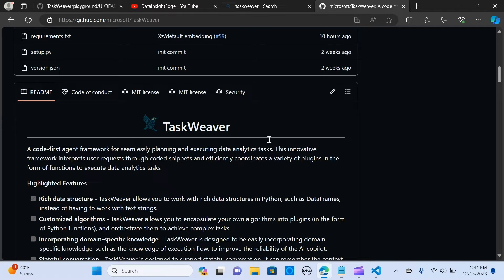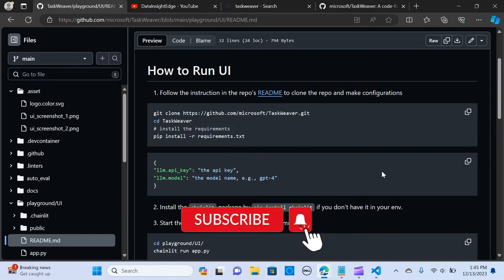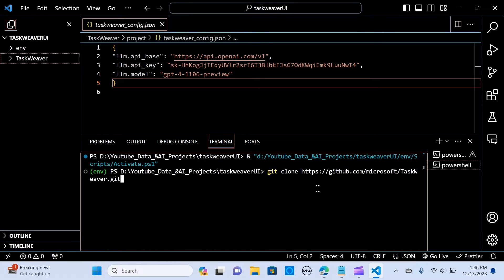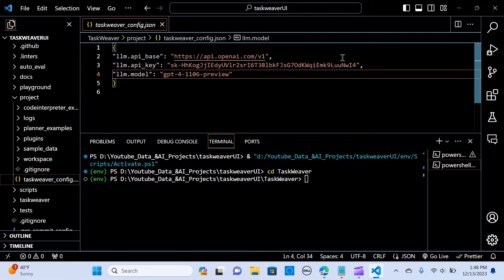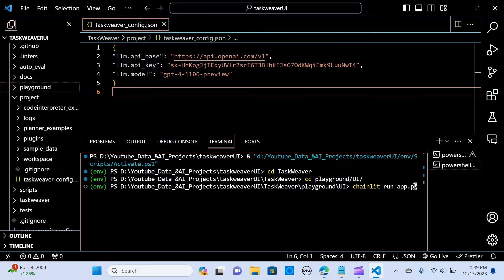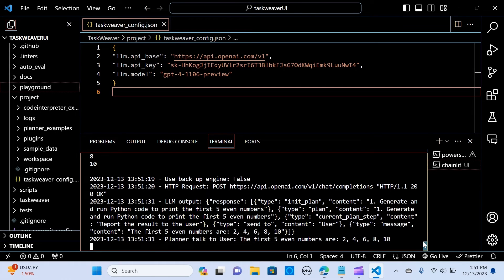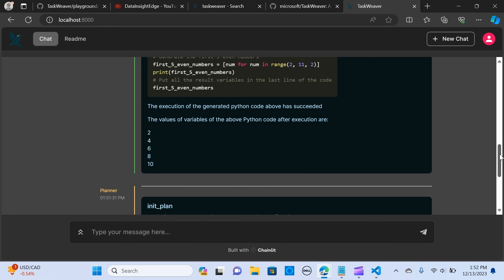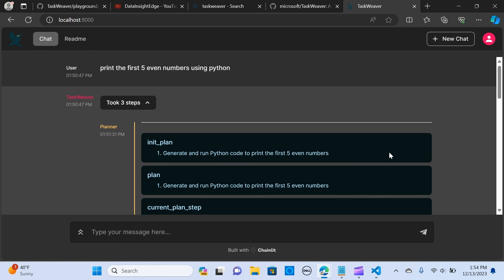TaskWeaver User Interface| Full Tutorial +Installation + Demo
TaskWeaver Overview:
TaskWeaver is a code-first agent framework designed for planning and executing data analytics tasks. It interprets user requests through coded snippets and coordinates plugins as Python functions.

Highlighted Features:

1. Rich Data Structure: TaskWeaver allows work with Python data structures like DataFrames, avoiding text string reliance.
2. Customized Algorithms: Users can encapsulate algorithms into plugins, orchestrating them for complex tasks.
3. Domain-Specific Knowledge: Easily incorporates specialized knowledge, improving AI copilot reliability.
4. Stateful Conversation: Supports context memory in conversations, enhancing user experience.
5. Code Verification: Verifies generated code pre-execution, detecting issues and suggesting fixes.
6. User-Friendly Design: Easy-to-use with tutorials and sample plugins, offering an open-box experience post-installation.
7. Debugging Ease: Detailed logs aid in understanding the LLM call, code generation, and execution process.
8. Security Considerations: Manages sessions for user data separation and isolates code execution processes.
9. Easy Extension: Extendable for complex tasks, allowing creation and orchestration of multiple AI copilots.

cd TaskWeaver
# install the requirements

"llm.api_key": "the api key",
"llm.model": "the model name, e.g., gpt-4"

install chainlit
pip install chainlit

cd playground/UI/
chainlit run app.py